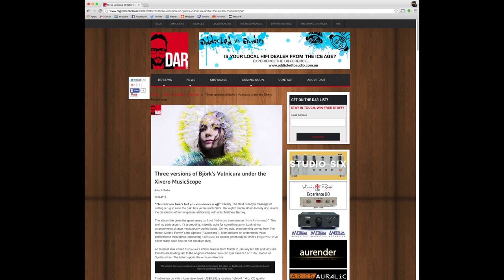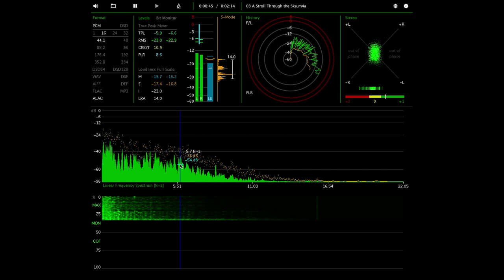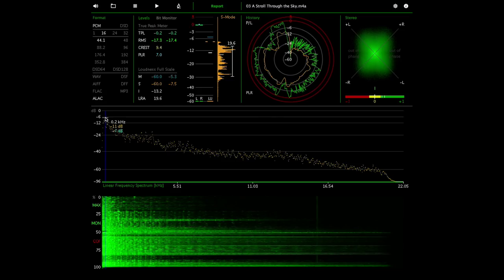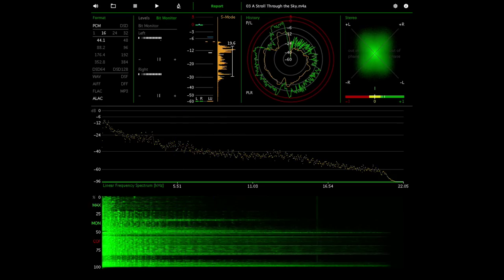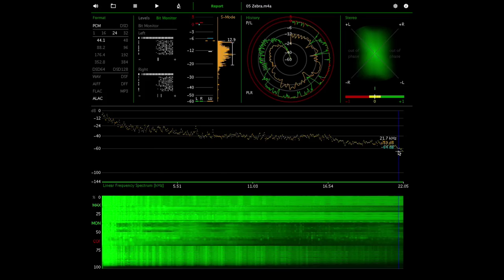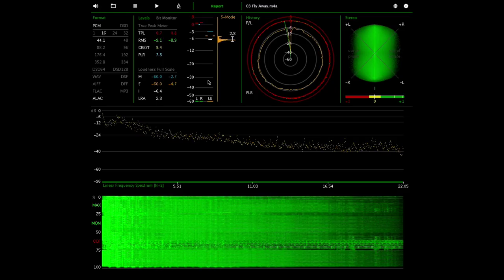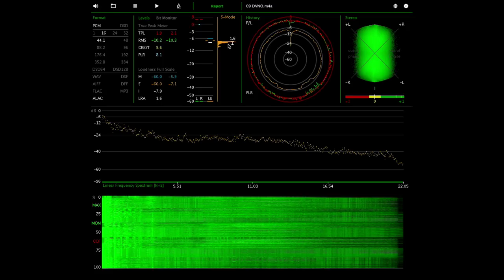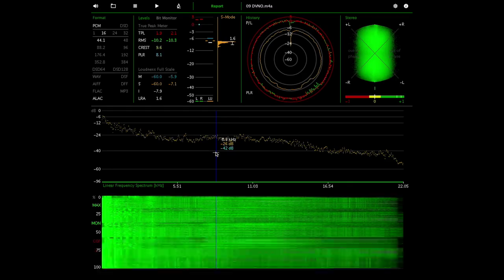Musicscope - Music Analysis Software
MUSIC LINKS:
'Stroll Through the Sky' (aka. 'A Walk In The Skies') - Joe Hisashi

Audiovisual elements in this video are used for identification and commentary purposes as provided for under United States Copyright Law.

The audiovisual material is being used to identify products and to support observations made about the products featured in the video.

They are of sufficient resolution for identification but incomplete and of a lower resolution than the original material. Copies made from them will be incomplete, of inferior quality, unsuitable as artwork on pirate versions or other uses that would compete with the commercial purpose of the original artwork.